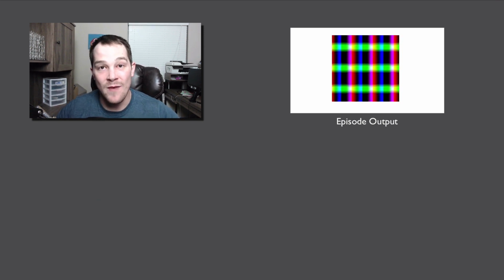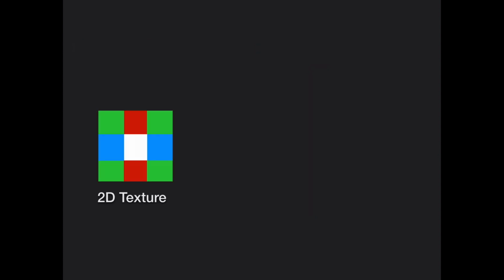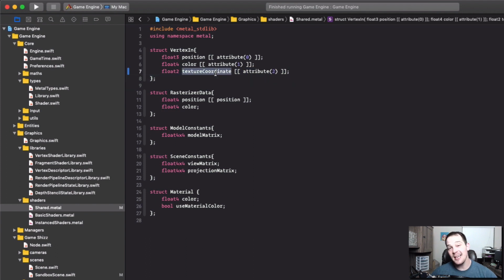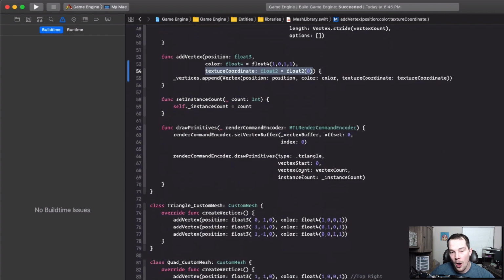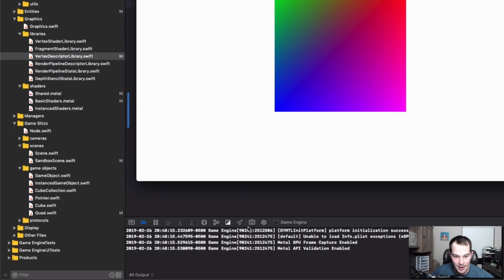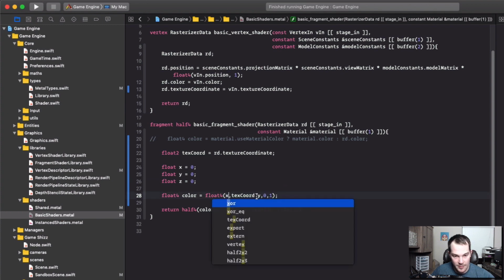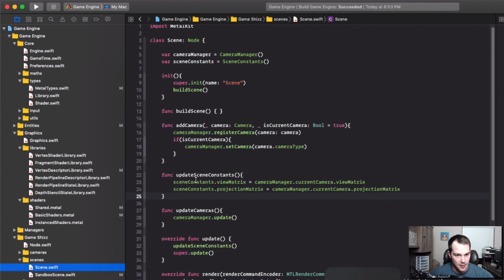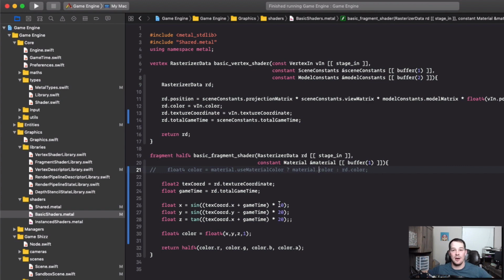18: Texture Coordinates With Swift And Metal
In this episode I will talk all about how to apply texture coordinates to our meshes and create a pretty cool animated effect.

*Also the intro logo says Episode 17: Code Refactor!  This is a LIE! :)